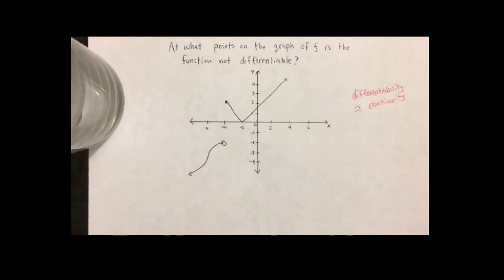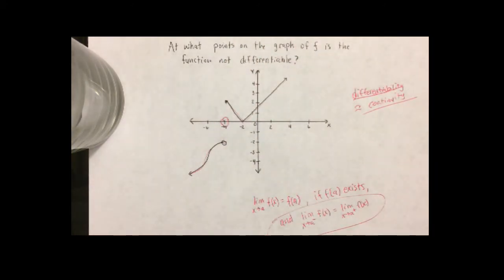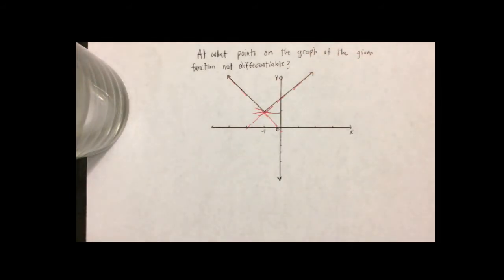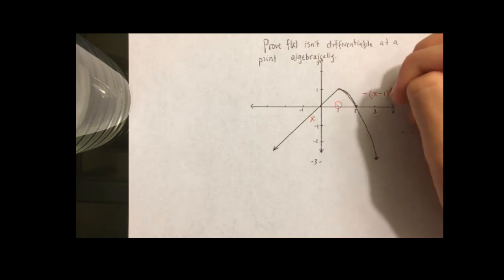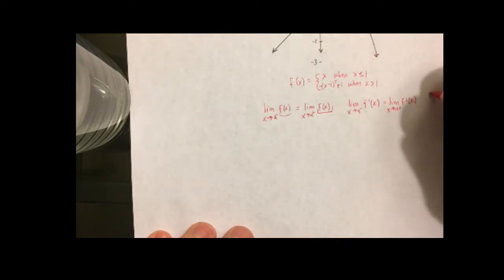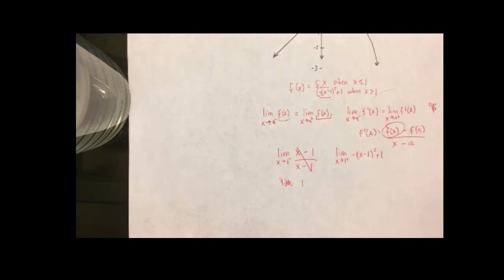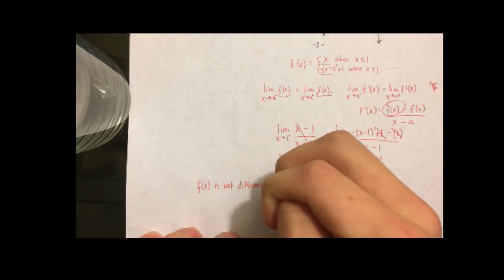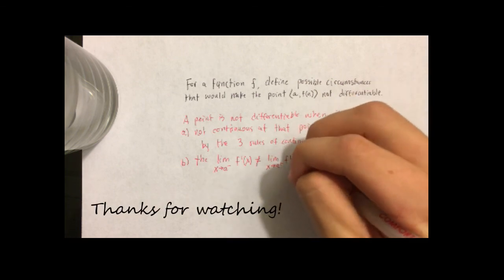AP CALCULUS AB - DIFFERENTIABILITY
How to prove a point is not differentiable